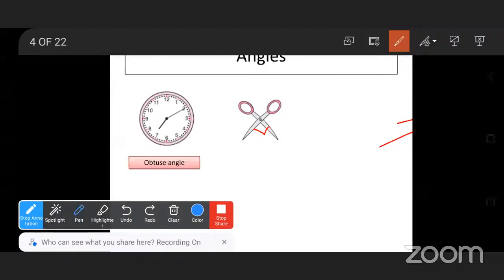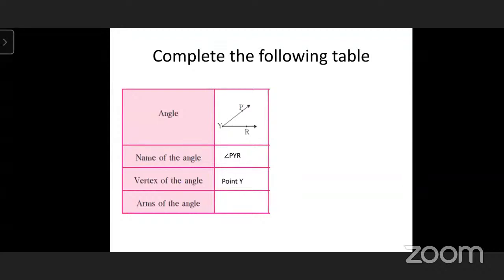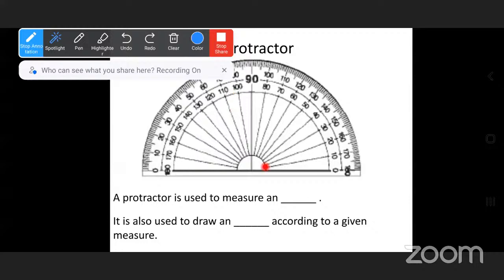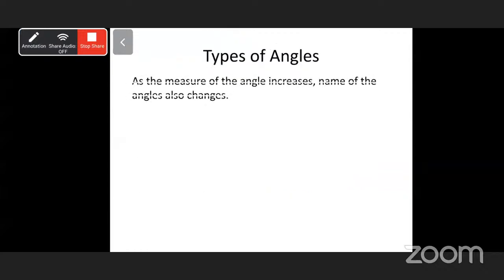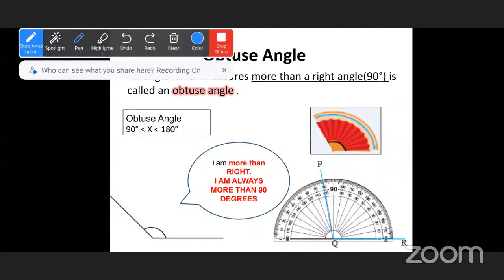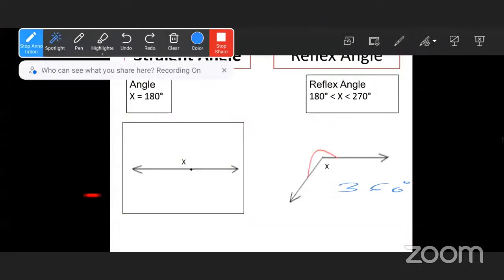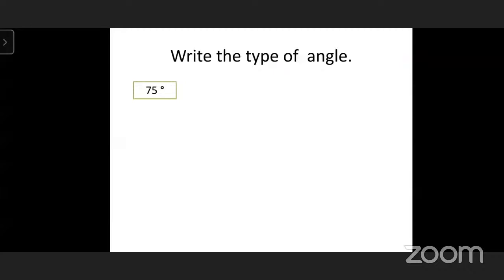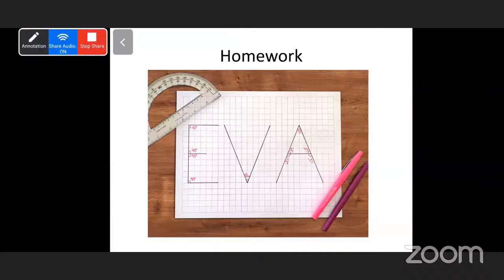MATHS / 6th Std / 2.Angles / 12.07.21_By Ruhi Yadav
Subject:MATHS
Lecture Topic: 2.Angles
Teacher: Ruhi Yadav

BMC EDU ENG STD 6